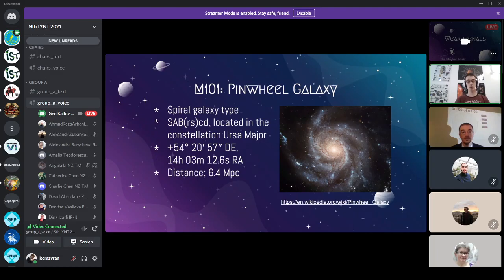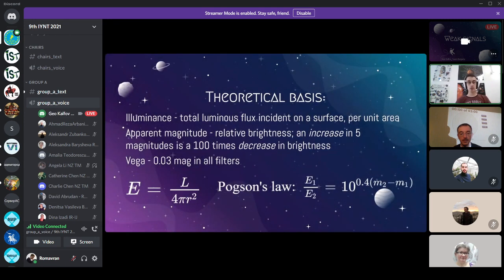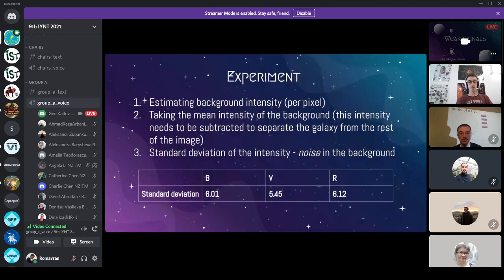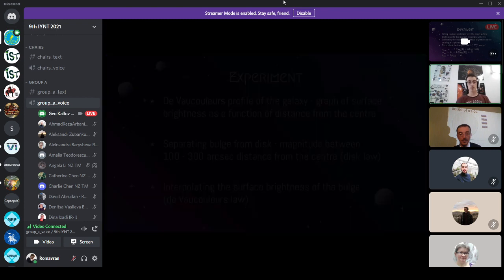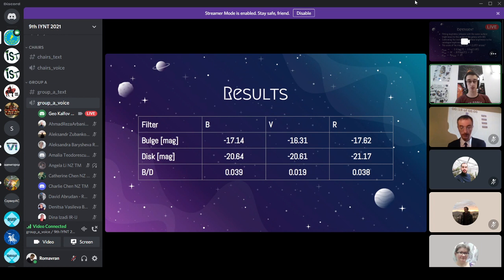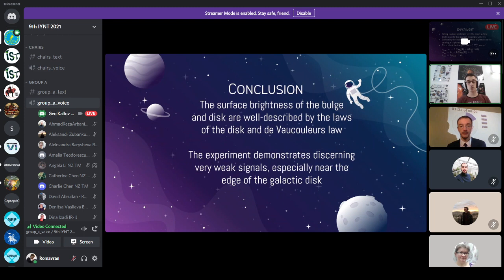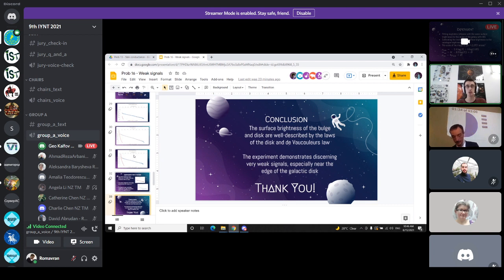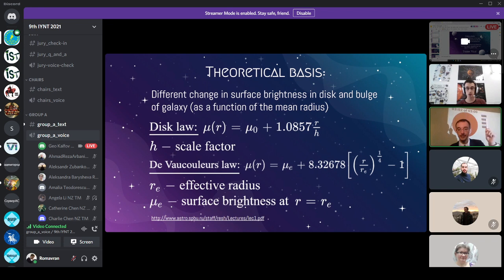IYNT 2021, Final SF, Stage 2 - Report